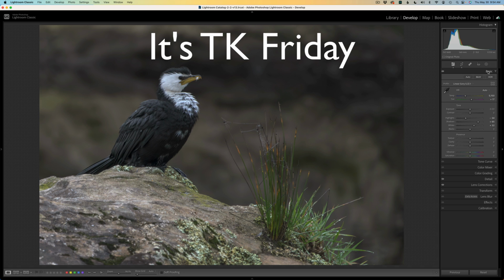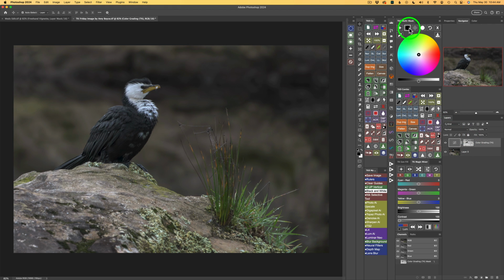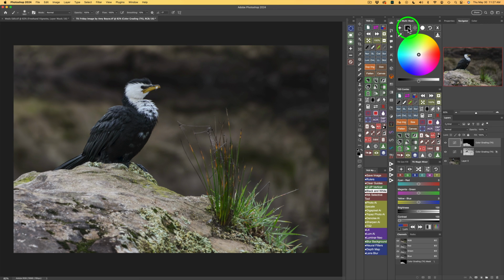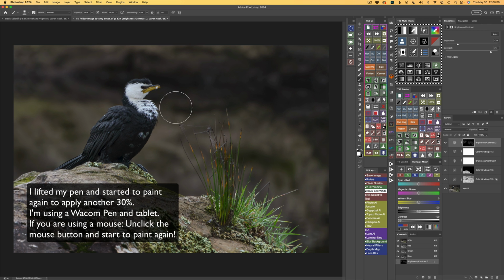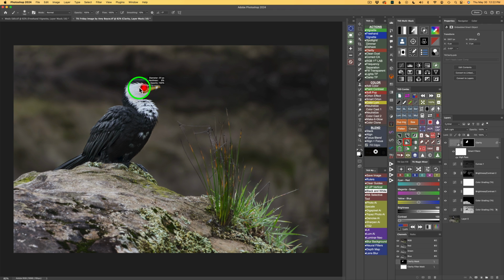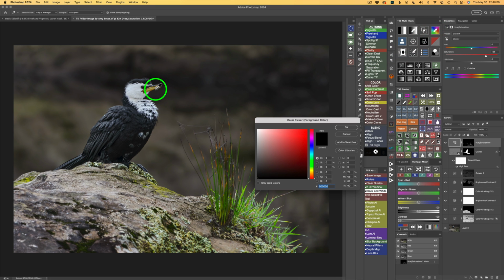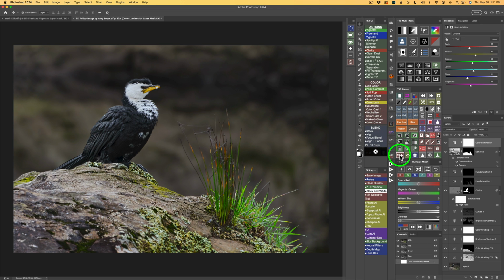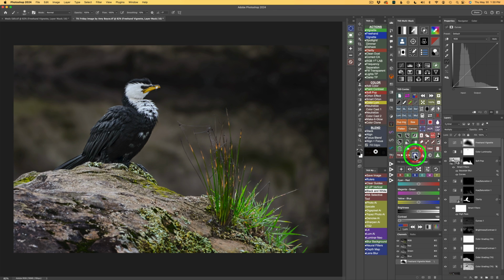TK FRIDAY Pied Morph (FULL EDIT) Plus: Working With the New TK Selection Brush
Today I'll be doing a Full Edit of a Pied Morph photographed at South Island, New Zealand by Amy Boyce. You can download the image and PDF notes and give this edit a try.